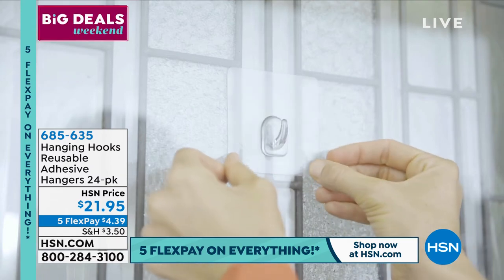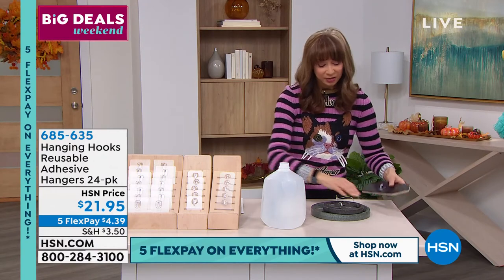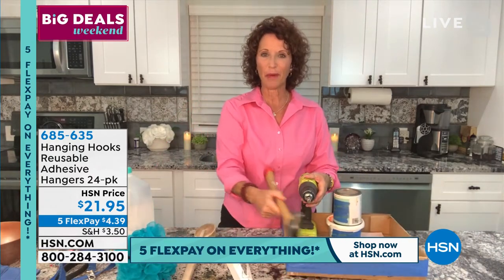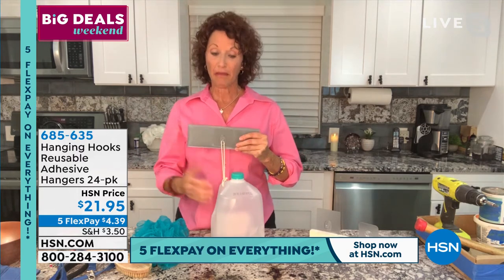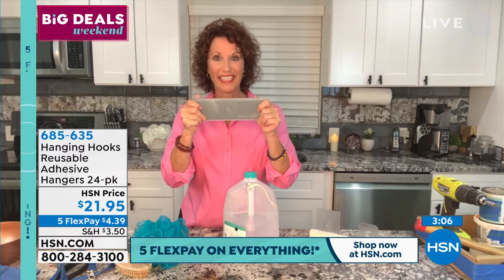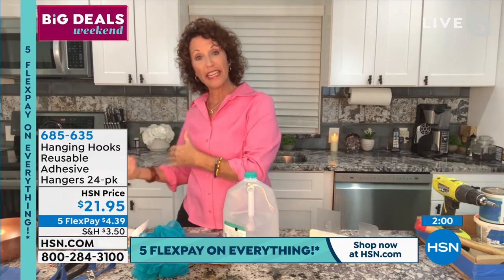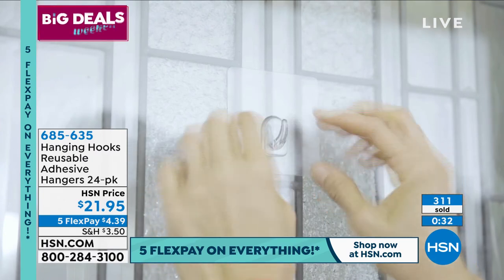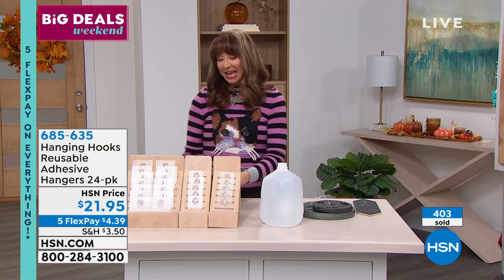Hanging Hooks Reusable Adhesive Hangers 24pack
Decorating just got much easier with Hanging Hooks. Simply peel the back and stick the hooks on tile, glass or any other surface for a strong hold for holiday decorations, coats, pots and more. The adhesive seal resists water so the hooks can be used in the bathroom, bedroom, kitchen, indoors and outdoors. That's done.

    14 Large hang hooks

    10 Small hang hooks